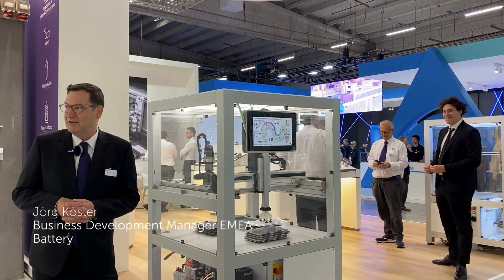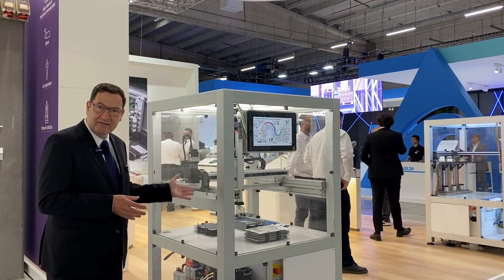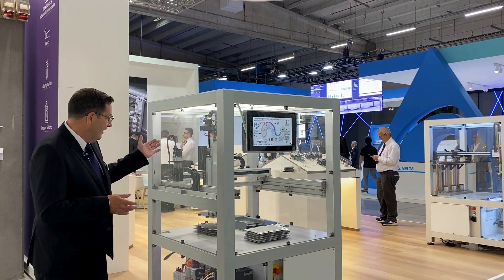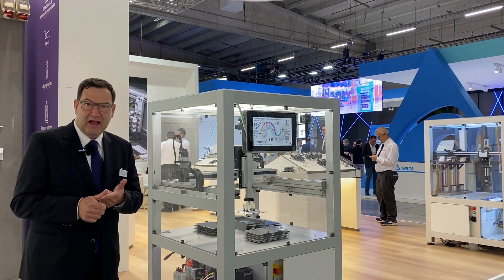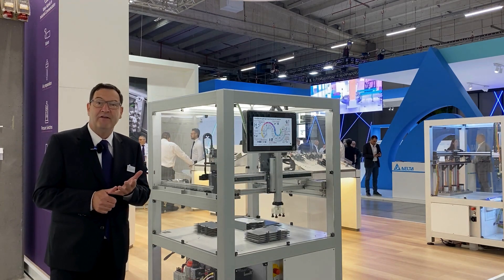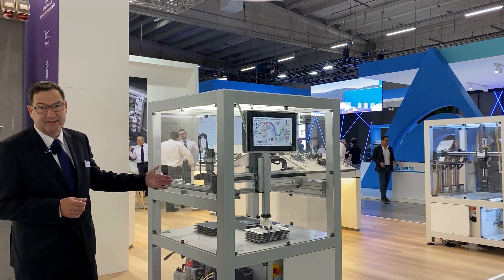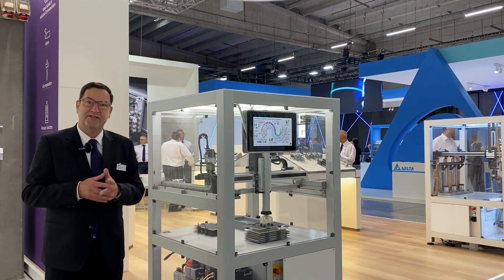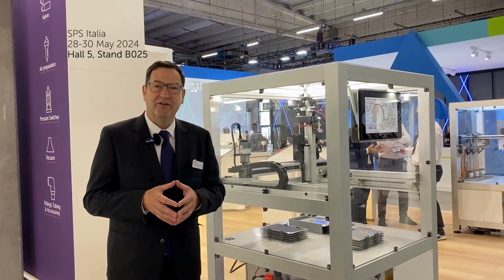Expertise in EV Battery manufacture at SPS Italia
We offer a range of innovative solutions designed to optimise the battery production process and help OEMs keep up the pace of innovation:
✔️ Full range for all processes: air preparation, valve islands, actuators and multi axis systems.
✔️ Clean room & dry room certified: products certified to Cleanroom Classes 7 and 8 (according to ISO 14644-1).
✔️ Robust solutions: corrosion resistant; ATEX approvals; operating temperature of -40°C to +80°C; dry room to -60°C dewpoint.
✔️Copper, zinc, and nickel free products: an expert understanding of material compliance needs.

If you want to know more, you can get in touch with Jörg and the rest of our expert team